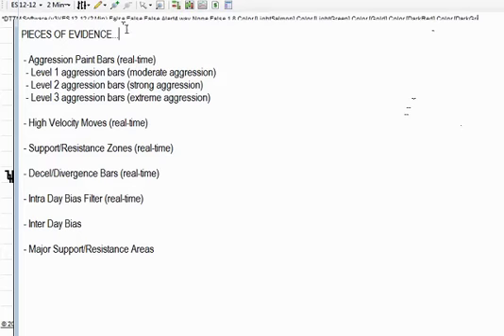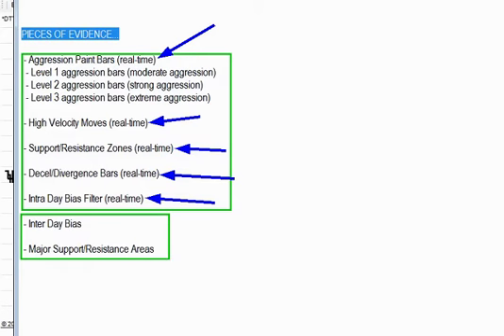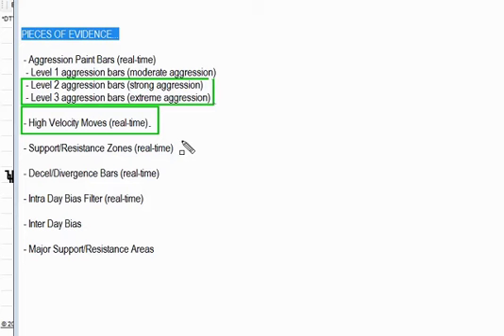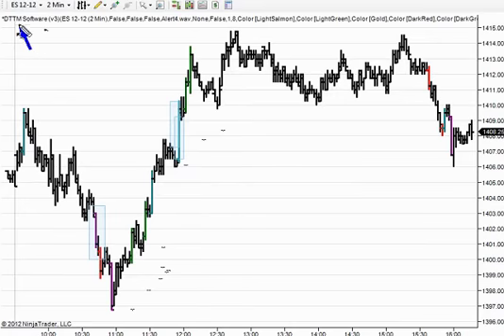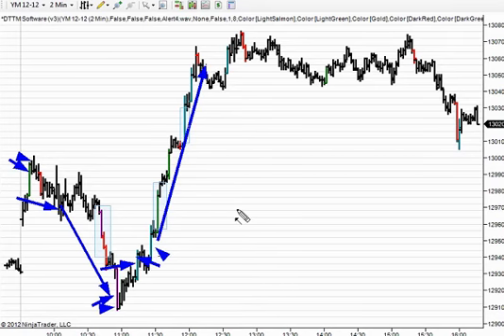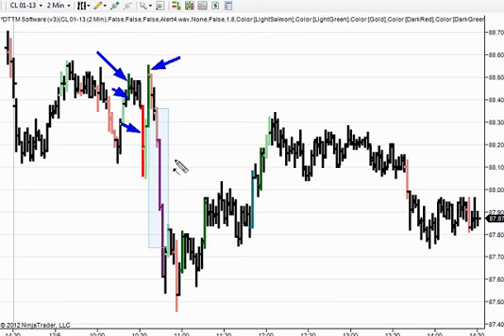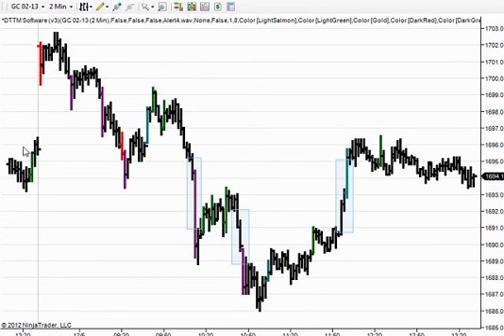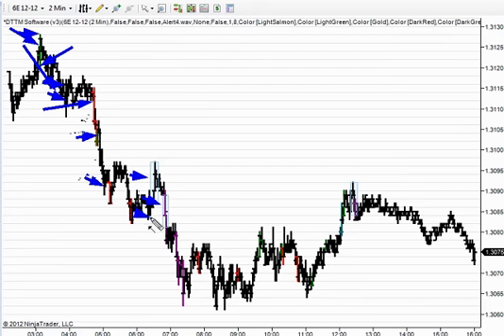DayTradeTheMarkets - What Does the First Major Structure of the Day Tell You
In this video, we look specifically at the first major structure (and what that is) in the ES, TF, YM, CL, GC, 6E, and ZN...
By understanding what the first major structure of the day is saying, you can greatly increase your edge.